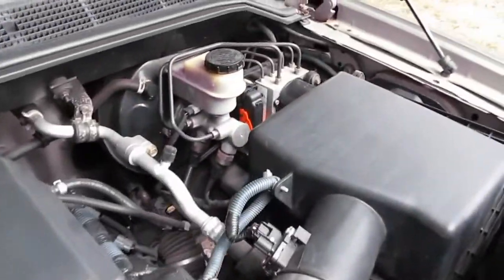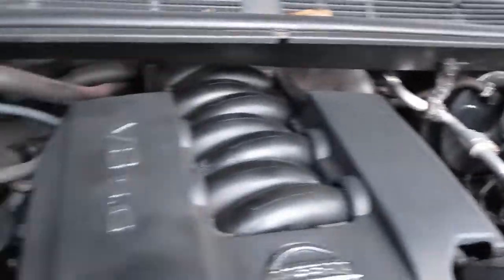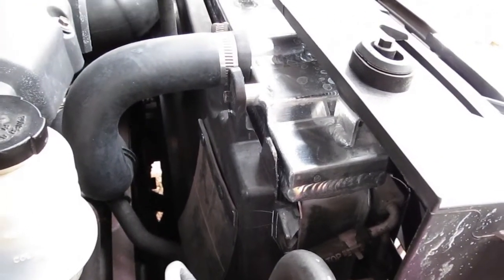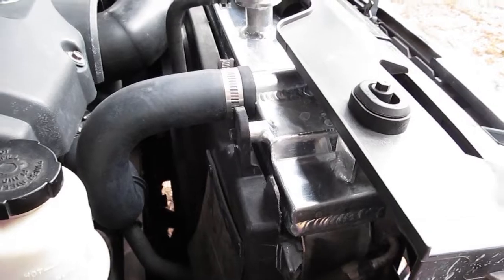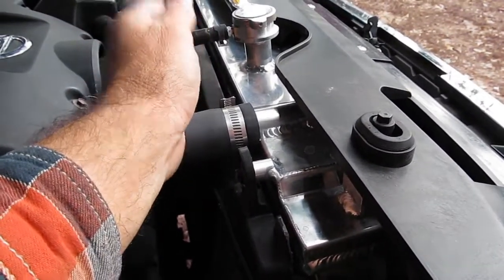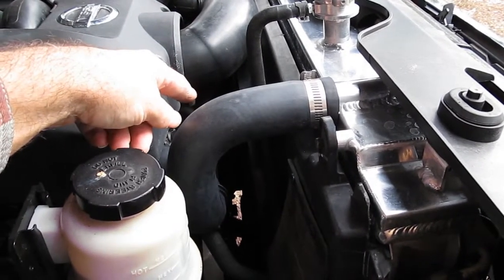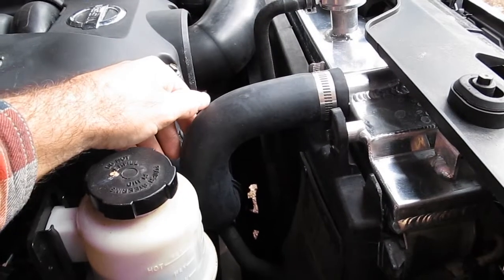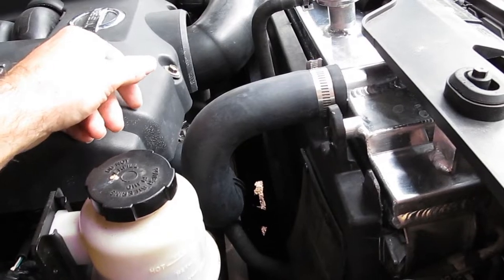Gear up for overlanding. Stillen aluminum radiator , rear axle breather tube mod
Talking about the road to overlanding, hiking and camping.
Turning a nissan Titan into a overlanding vehicle.  Titan has stillen aluminum radiator,bf goodrich at tires.rear axle breather tube mod. I plan on a camper over bed and roof top tent mounted on top of camper. This will be plenty of room for backpacks, camp stove, and other required equipment. I need a shock replacement while lifting the front of truck 2 to 3 inches and of course a winch. Lets get our camping and offroad 4x4 rig ready.